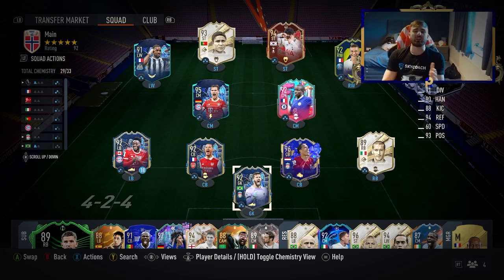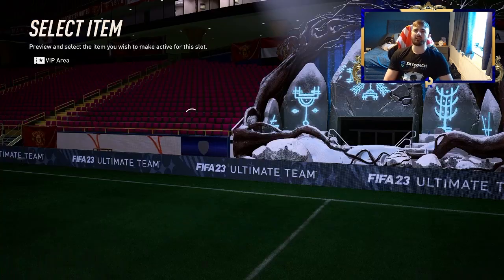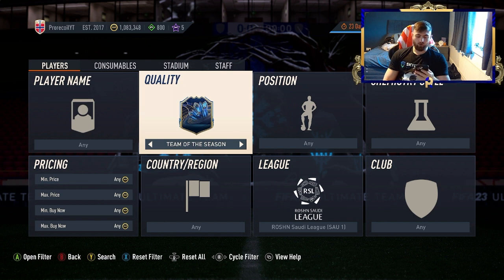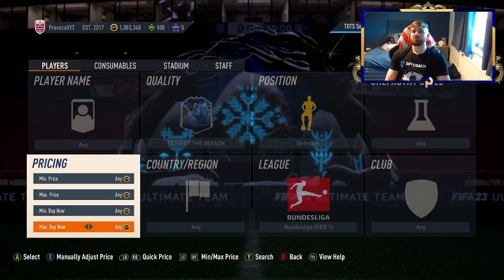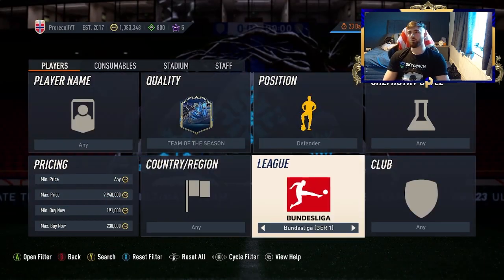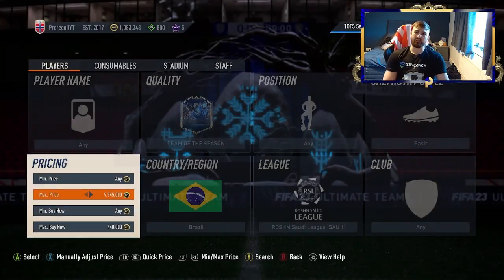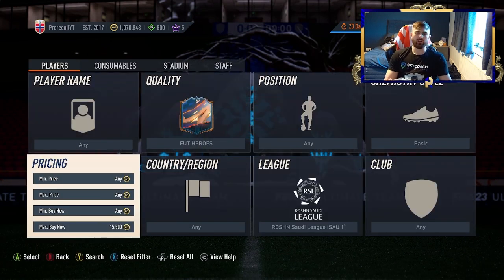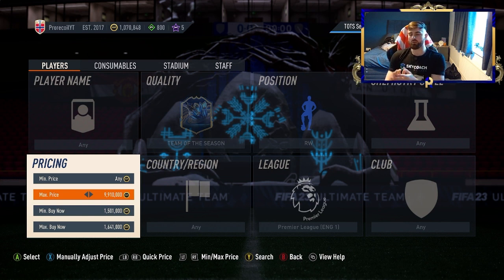FASTEST way to go from 0 To 1 MILLION coins in FIFA 23! (How To Make 1MILL EASY in FIFA 23) *GUIDE*